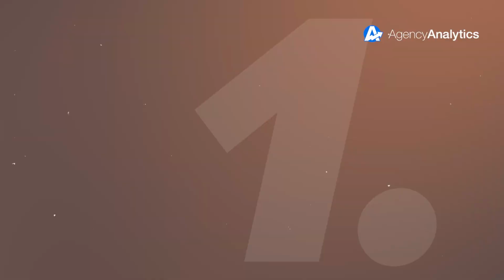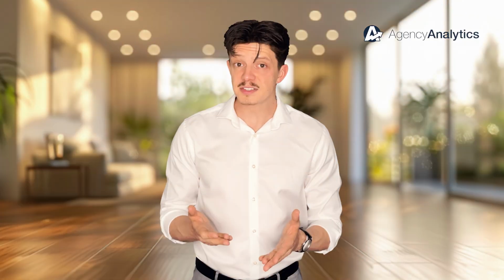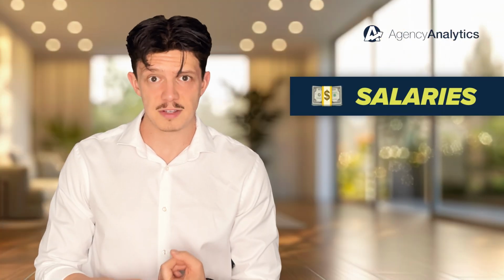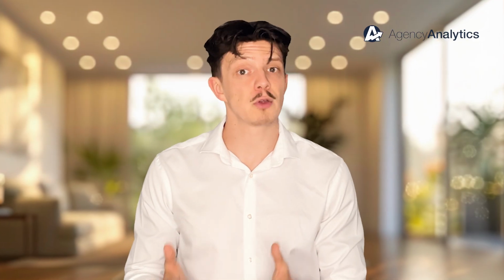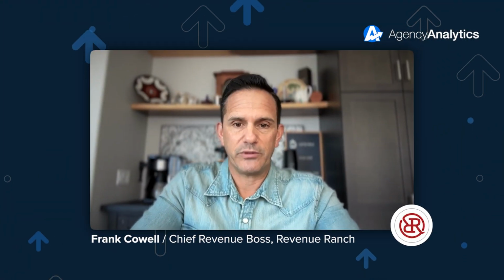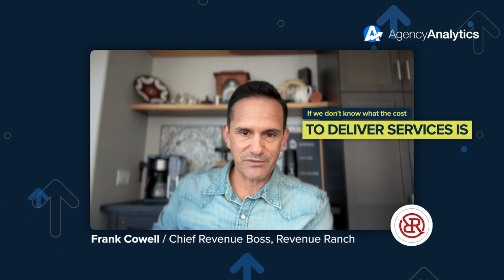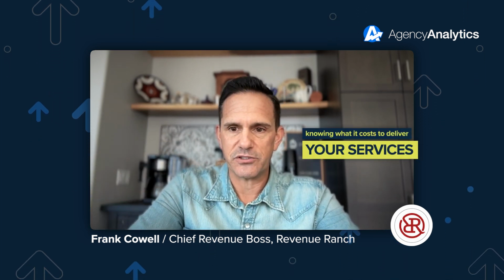How Your Agency Is Quietly Losing Revenue Every Month!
Track these 3 metrics monthly to stop profit leaks and protect your agency’s bottom line.
👉 The Agency Leader’s Guide to Mastering Cash and Profit Optimization

"Profit doesn’t happen by accident. You have to track it, protect it, and plan for it."

Chapters
00:00 - Introduction
00:25 - 1. The Hidden Cost of Delivery
01:09 - 2. Spending to Sell
01:48 - 3. Overhead on the Rise
02:40 - Your Profit Reality Check
03:19 - Outro